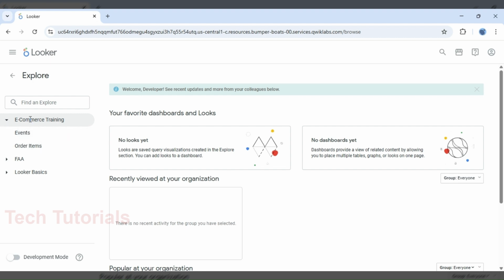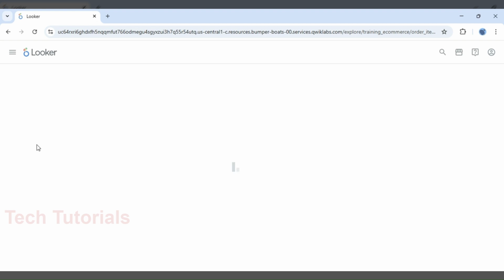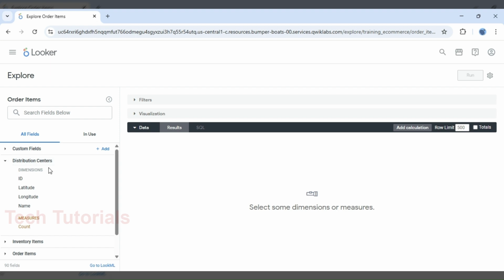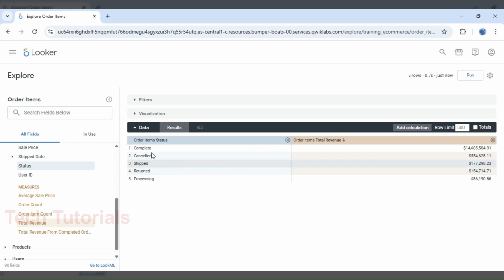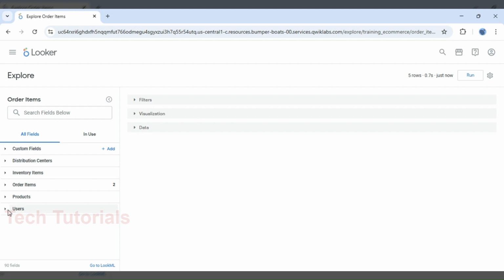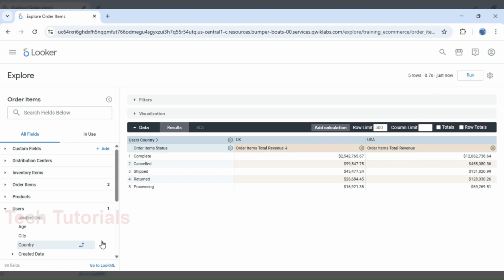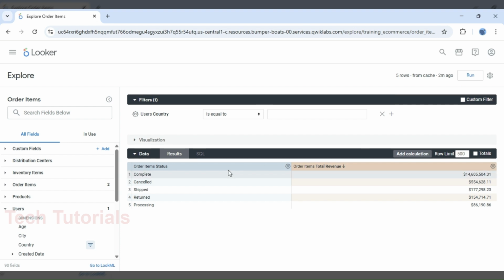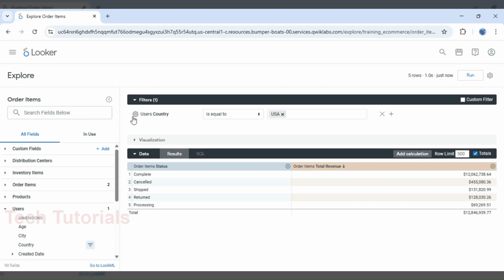Create an Explore in Looker | Step-by-Step Tutorial for Beginners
In this video, you will learn how to create an Explore in Looker step by step using LookML.

We cover:
• What is an Explore in Looker
• Explore vs View explained clearly
• How to create a basic Explore in LookML
• Adding views to an Explore
• Defining joins in Explore (one-to-one, one-to-many)
• Best practices for Explore design
• Common mistakes to avoid while creating Explores
• Real-world examples for analytics use cases

This tutorial is ideal for:
• Looker beginners
• BI Developers
• Data Analysts
• LookML learners
• Anyone preparing for Looker interviews

Explores are the core of Looker analysis. A well-designed Explore helps business users analyze data easily without writing SQL.

📌 Watch till the end to understand how to build clean, optimized Explores for production use.